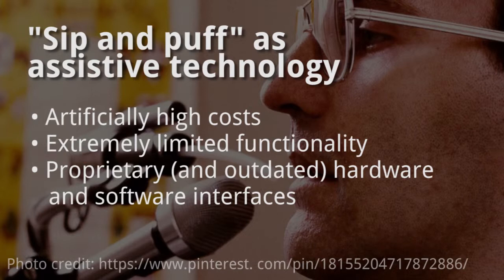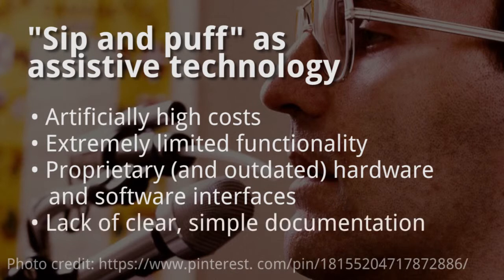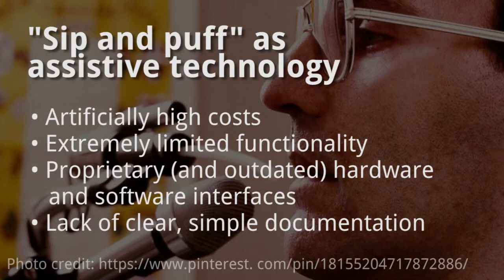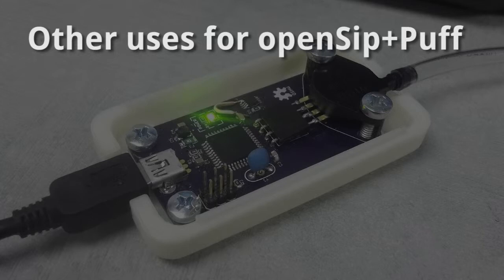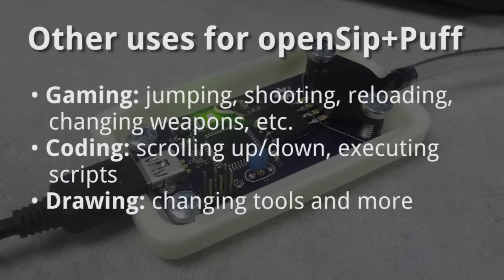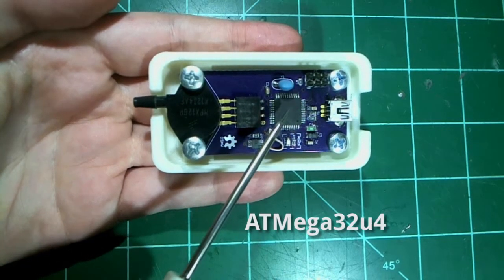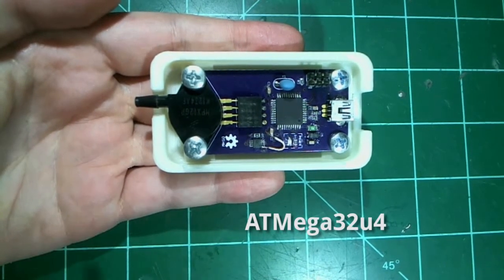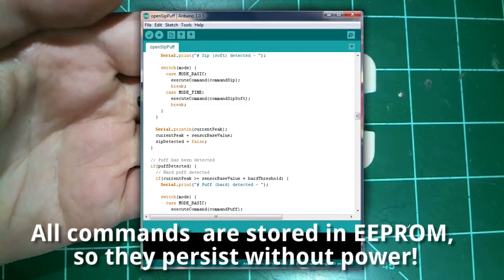openSip+Puff WyoLum Innovation Grant 2013 entry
My proposal for the 2013 WyoLum Innovation Grant! With the grant, I could turn my project (openSip+Puff) into a real product using Seeed Studio's services.